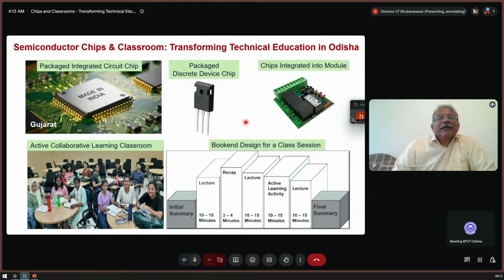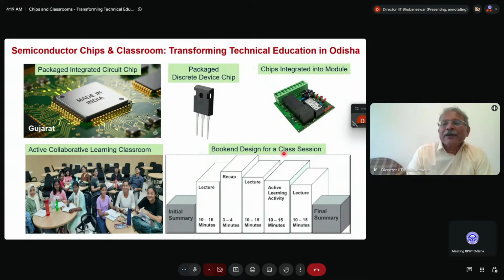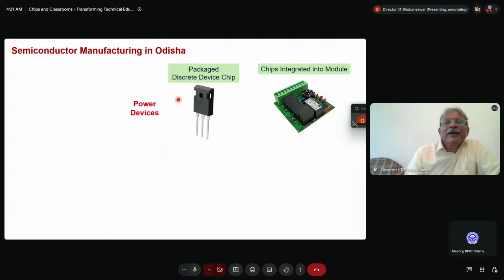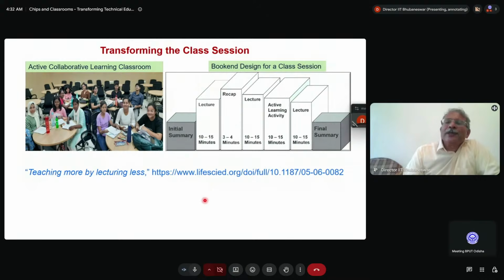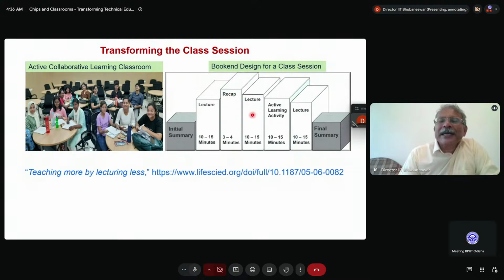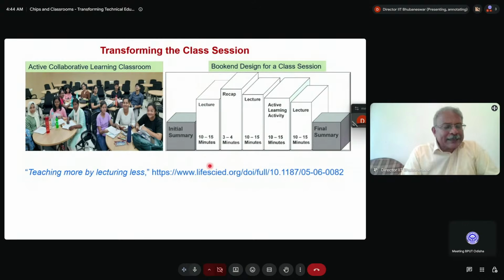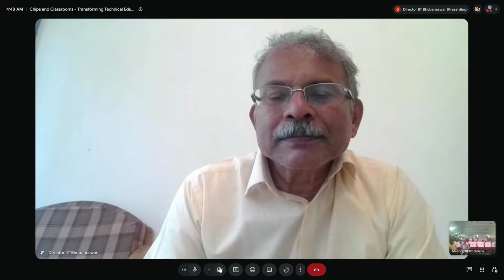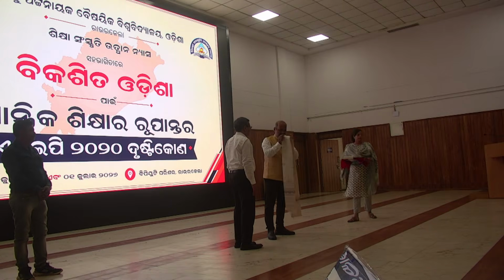Chips and Classrooms